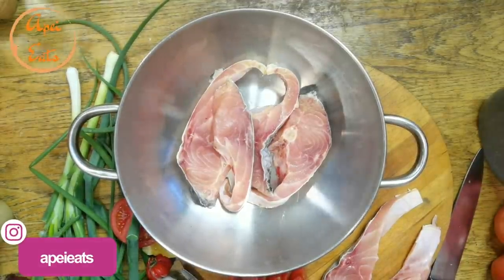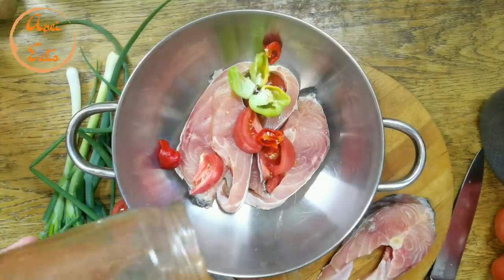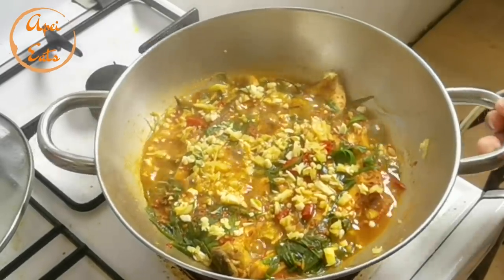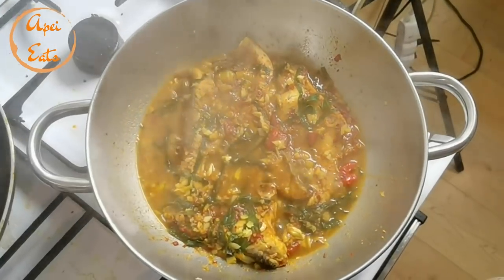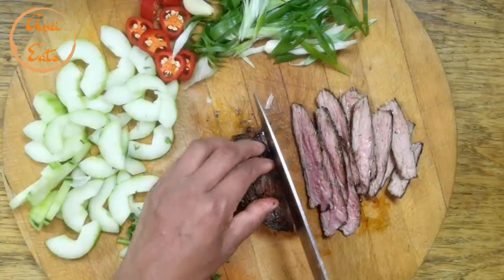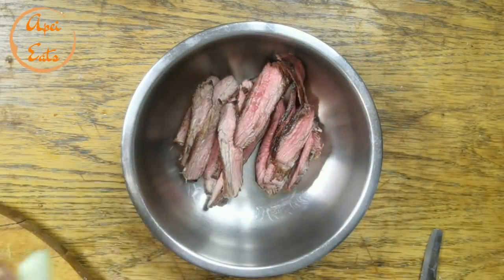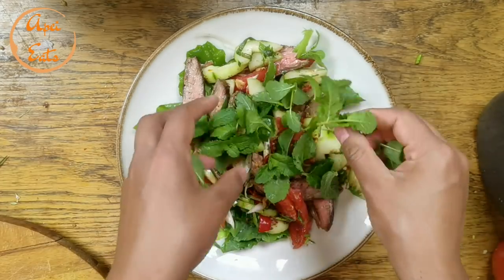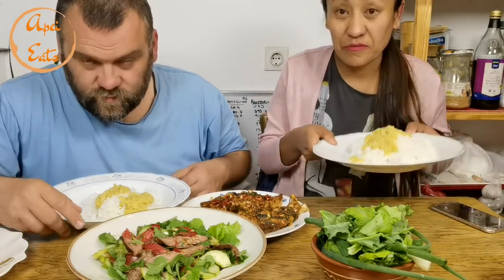NAGA STYLE SPICY FISH AND SPICY BEEF SALAD THAI STYLE/NAGA RECIPE/THAI BEEF SALAD/RECIPE TANGKHUL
Hey fam. back with another simple cooking NAGA style. Please enjoy!!

Listen ad-free with YouTube Premium
Song
Morning Mandolin
Artist
Chris Haugen
Album
Morning Mandolin